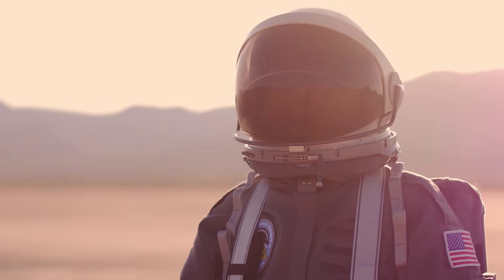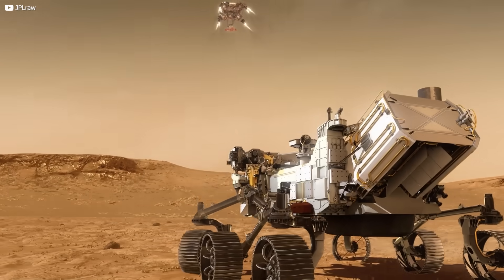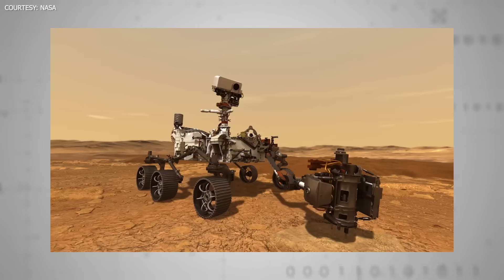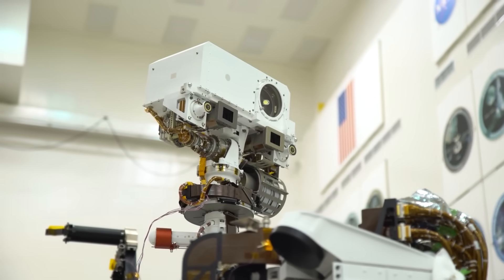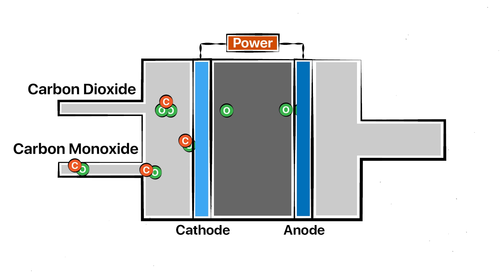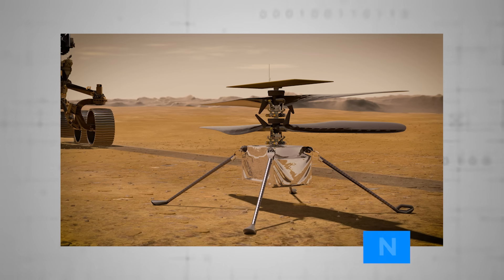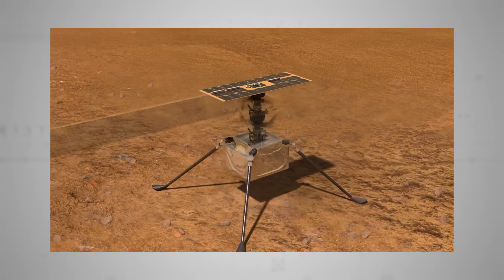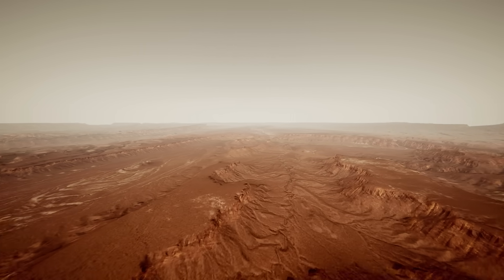Everything Discovered On Mars So Far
Even the most die-hard Nasa stan has to admit the Martian surface is a pretty dry subject. But what if we told you Nasa’s new Perseverance rover has already made startling discoveries involving a harbour seal, the Wright Brothers airplane, and the merits of rigorous personal hygiene?

Join us today as we prove how much this dead planet rocks and learn what has been found on Mars so far.

What Has Been Found On Mars So Far